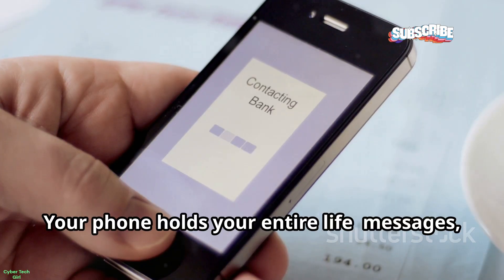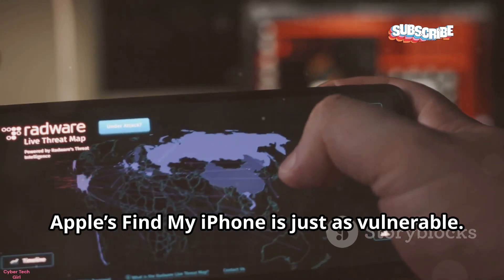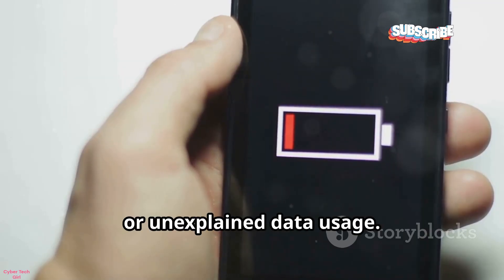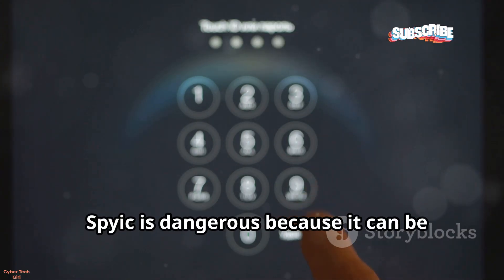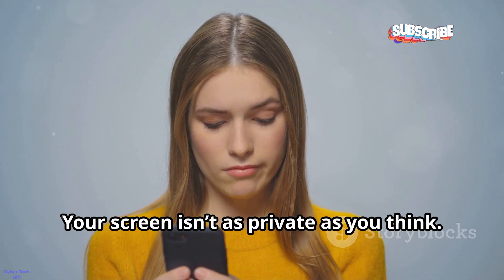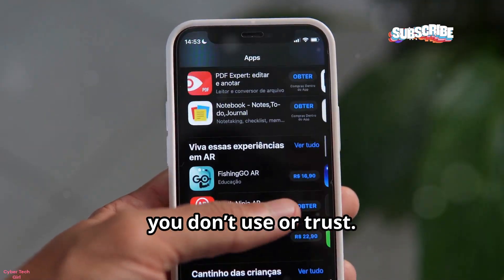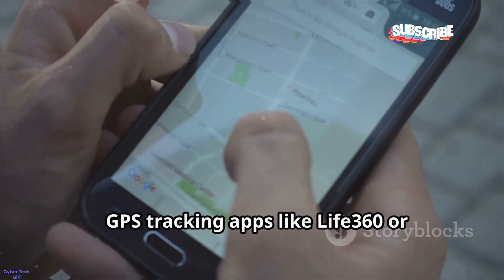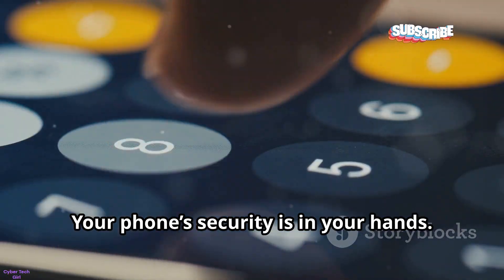12 FREE Phone Tracking Tools Used By Hackers 🔥 Cyber Tech Girl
12 FREE Phone Tracking Tools Used By Hackers 🔥 Cyber Tech Girl

OUTLINE:
00:00:00 Intro
00:00:41 Find My Device - The Trojan Horse
00:01:30 Find My iPhone - The iCloud Heist
00:02:15 mSpy - The Silent Watcher
00:03:02 FlexiSPY - The Ultimate Spy Tool
00:03:53 Spyic - The Remote Threat
00:04:39 Hoverwatch - The Screenshot Spy
00:05:14 Cocospy - The Social Engineering Specialist
00:05:54 Mobile Tracker Free - The Permissions Predator
00:06:32 XNSPY - The Phishing Phantasm
00:07:10 Highster Mobile - The Suspicious Link
00:07:44 GPS Phone Tracker - The Shared Location Trap
00:08:17 Cerberus - The Anti-Theft App Gone Rogue
00:08:53 Outro